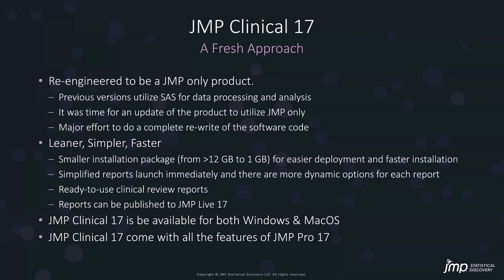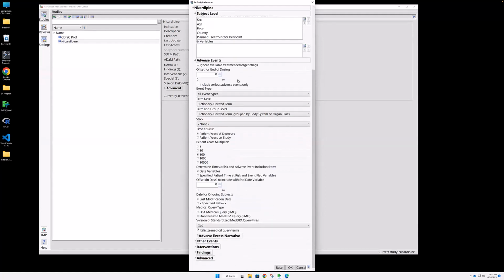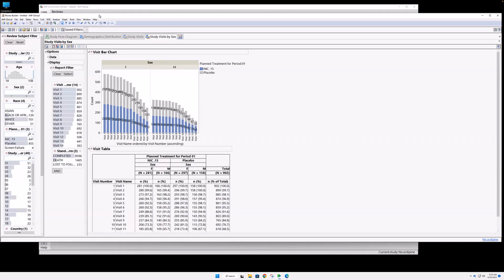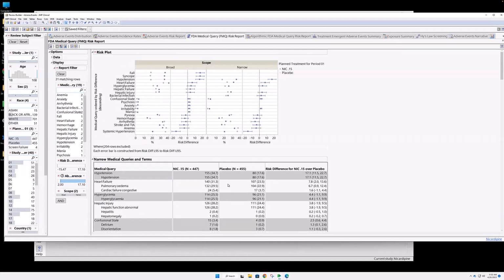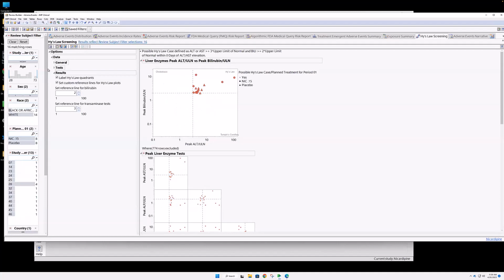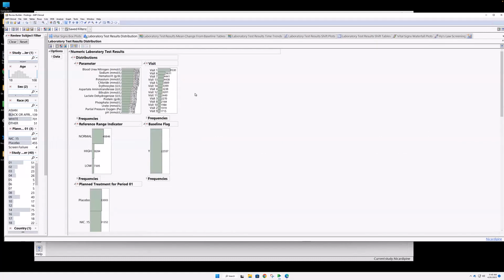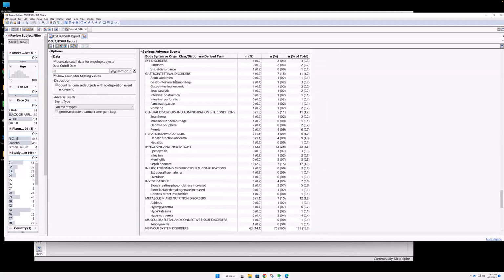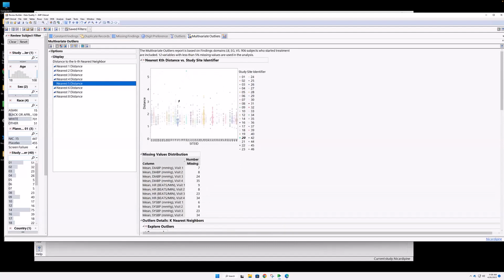(Mastering JMP) JMP Clinical 17 Overview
JMP Clinical offers tools to make it easy for key participants in the trial review process to explore trends and outliers, detect hidden data, identify safety and efficacy issues, and perform medical monitoring, data integrity validation and statistical analyses.

00:00 What is JMP Clinical?
02:09 JMP Clinical 17: Leaner, Simpler Fresh Approach
06:28 Launching JMP Clinical to Review Clinical Trail Study Data
14:30 Sharing Results using JMP Live Server – You can do this securely if you license a JMP Live Server
15:57 Running FDA Medical Queries and Algorithmic Medical Queries (New JMP Live 17)
21:43 Examining Adverse Events, Hy’s Law Plots and Building Narratives
28:50 Examining Patient Profiles and Various Reports of Study Findings